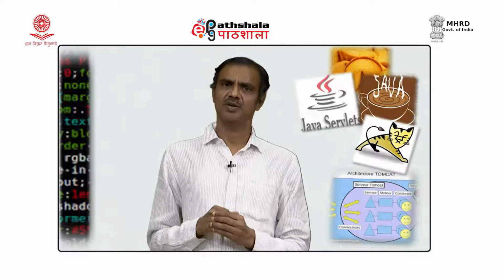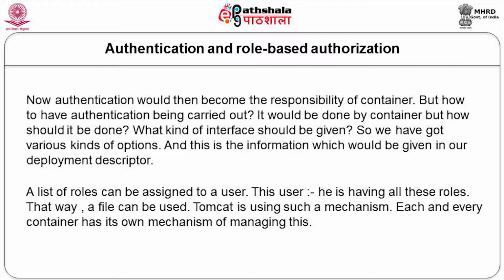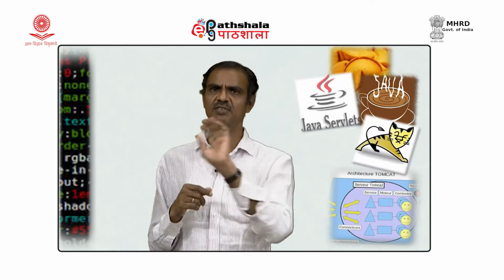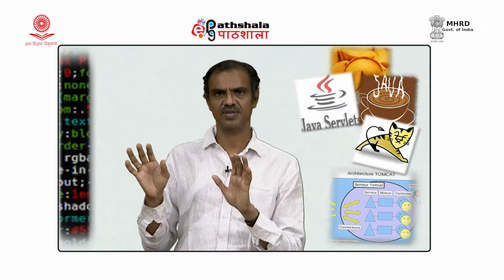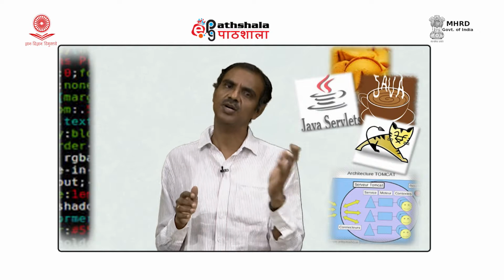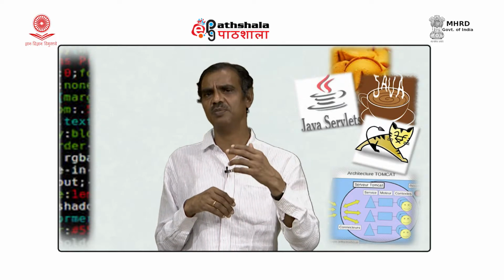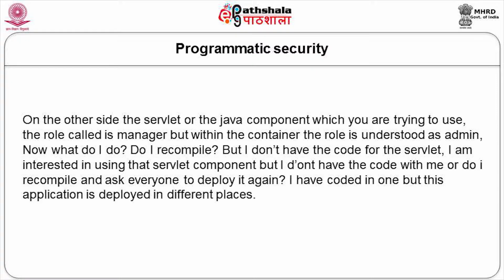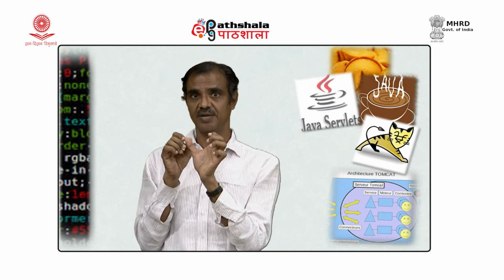Understanding web Security